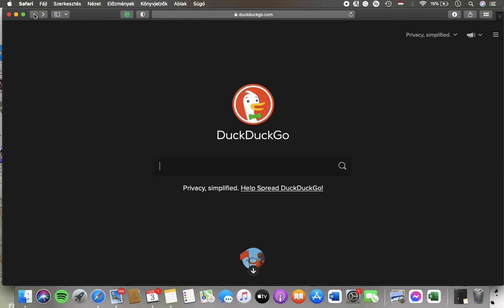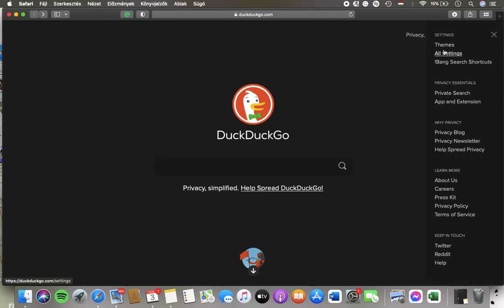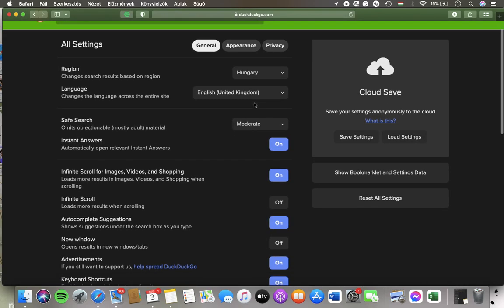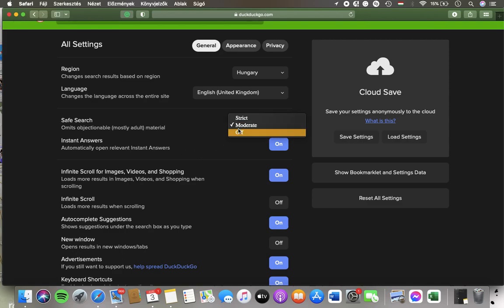How to enable strict safe search on duckduckgo.com?